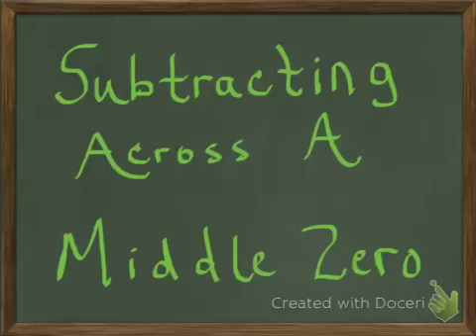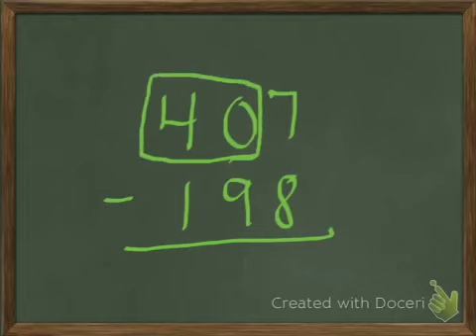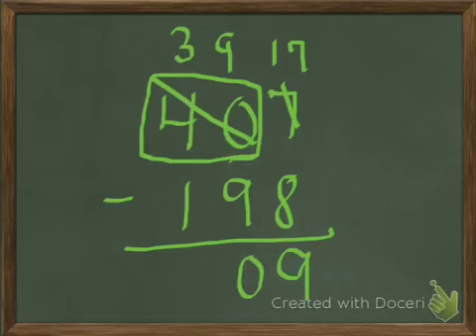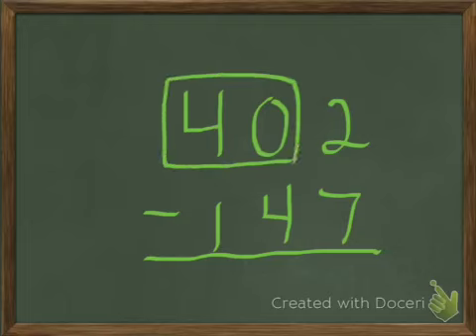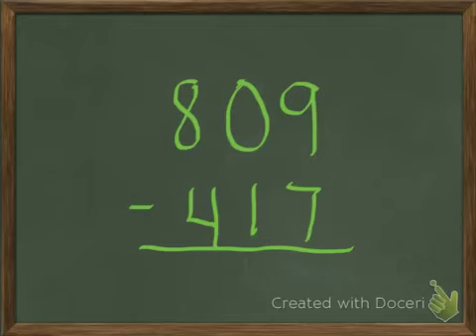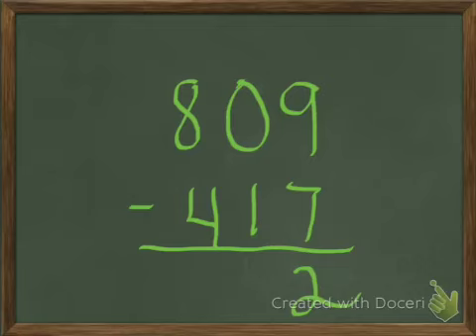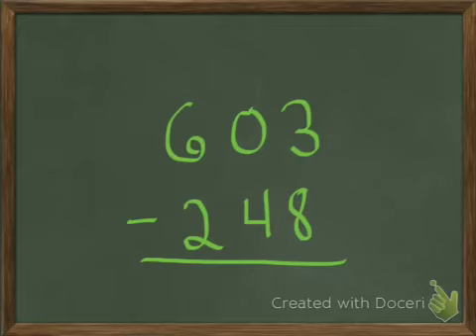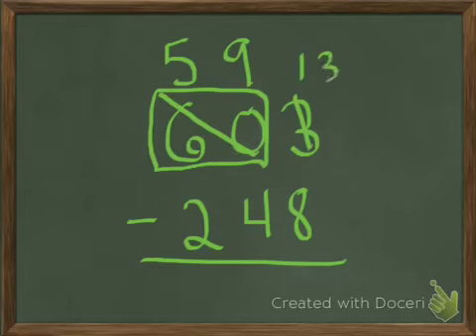trim 3CF92022 730F 4863 AE6F F299FBC02C2E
Subtracting across a zero. Boxing off.